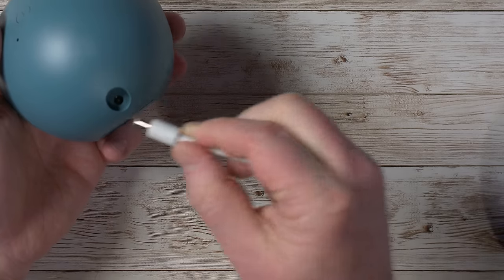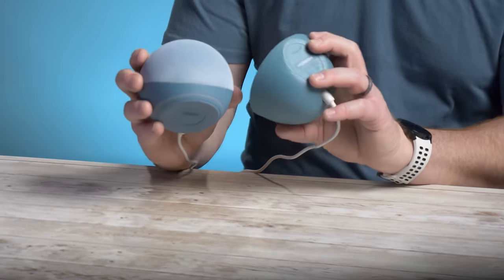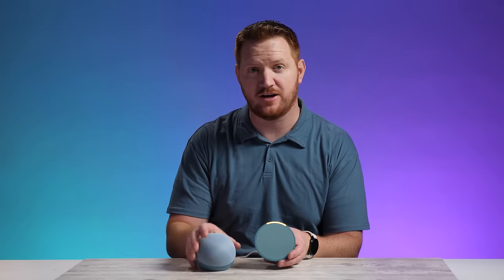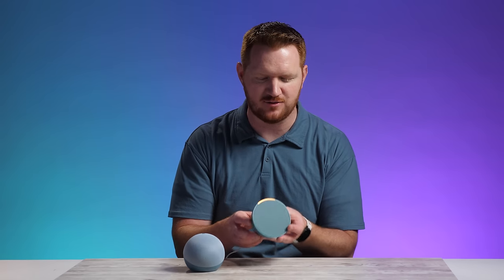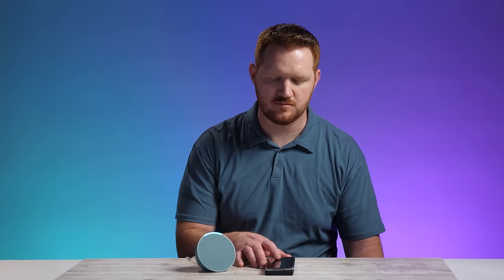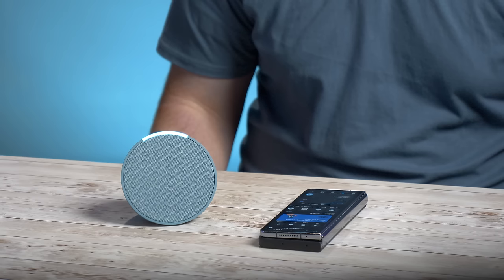Getting Started With the Amazon Echo Pop Smart Speaker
Today we are checking out the new Amazon Echo Pop. This small Echo has a new design with a powerful sound, let's see what it can do.

00:00 What is Echo Pop
04:18 App Set Up
09:42 Device Settings
13:54 Gear Icon Settings
18:01 Communication/Calling
26:00 Creating a Group
28:13 Use as a Bluetooth Speaker
29:47 Add Smart Home Skills

Thank you to Amazon for providing this review unit.